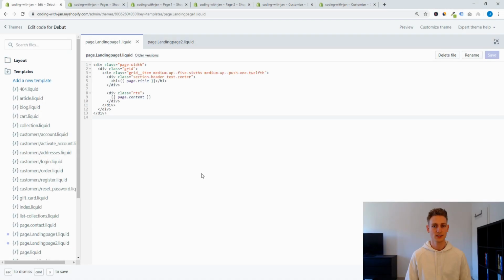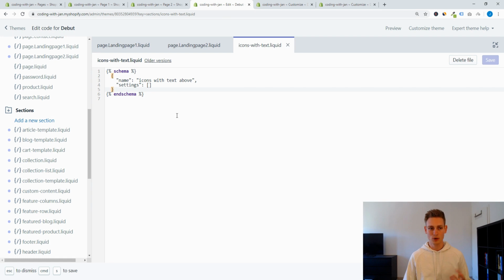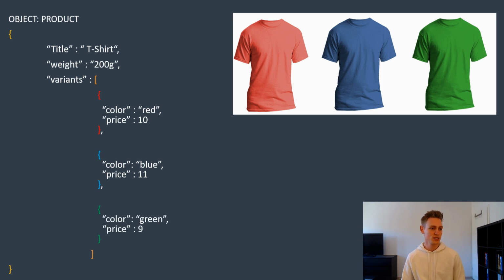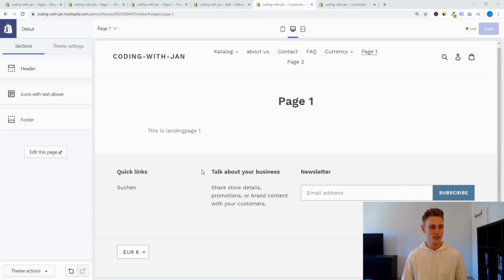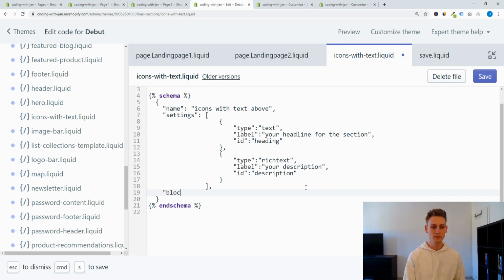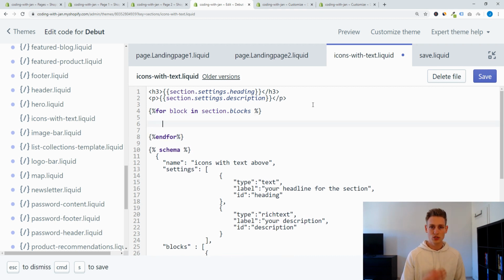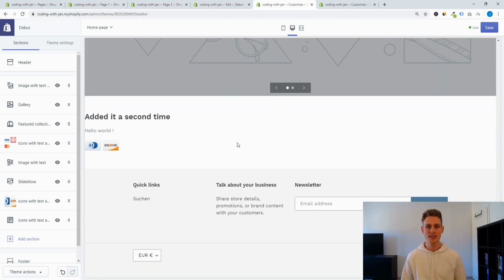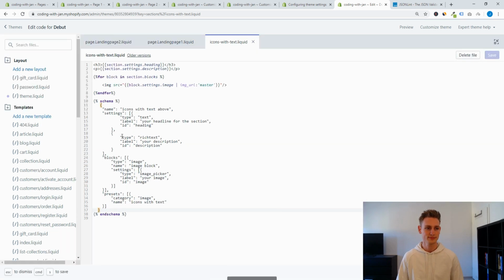How to create new Theme Sections and Blocks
🔥 Shopify Developer Bootcamp 2.0 Just Launched!

How to create custom Sections and Blocks for a Shopify Theme.
Sections and Blocks provide a user-friendly way to customize a storefront.

► Resources
The Schema Tag needs to contain valid JSON and Shopify provides a great article on the exact specifications
When writing JSON by hand you might find it helpful, to debug your section schema with a JSON Validator

► SEO Description
Theme Sections can be used like Building Blocks to create a Unique Shopify Shop and greatly help to maintain the content of your website in an easy way. There are a lot of different Sections Settings that you can make use of when developing your own custom features. The most common settings include text fields, image pickers, dropdowns, checkboxes, product picker and many more. Theme Settings are defined in the schema tag of the corresponding Section. Further, we explore the difference between a static section and a dynamic section. Static Sections share a global value while dynamic sections are independent of each other.